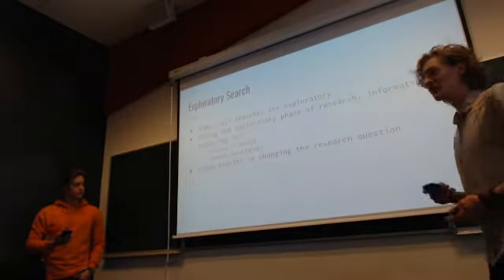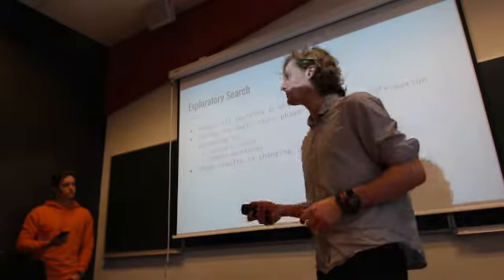DIVE+ Narratives Ferdi and Gideon